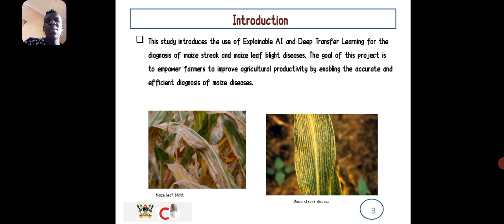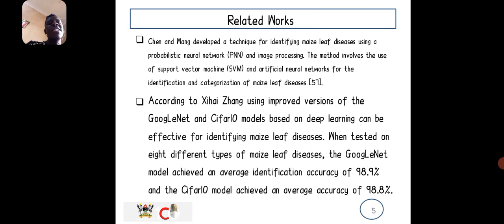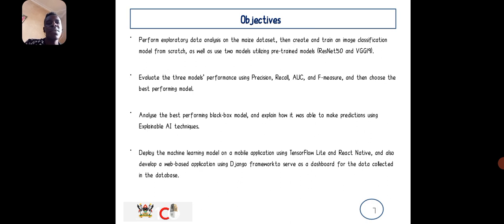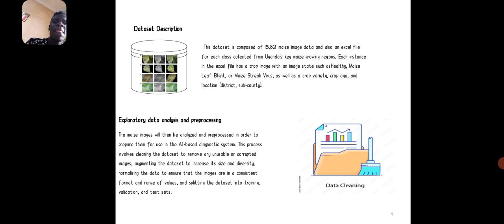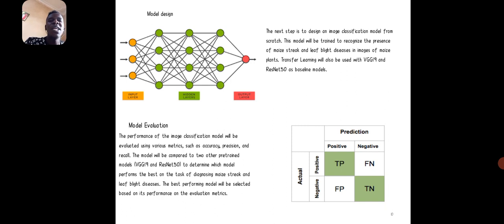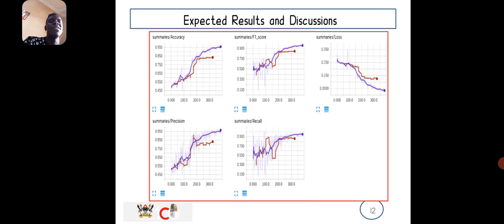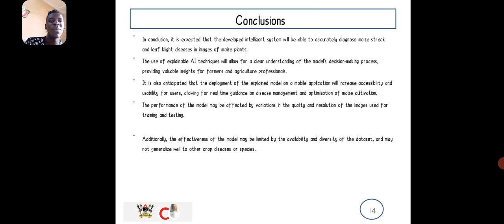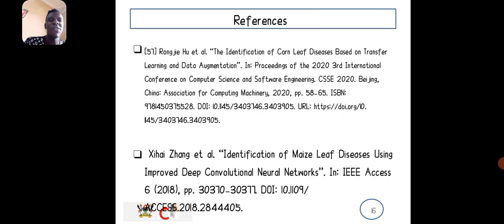Explaining Maize Disease Diagnosis with XAI and Deep Transfer Learning